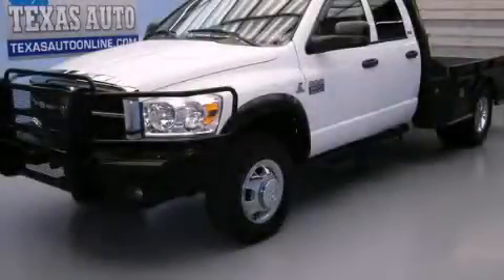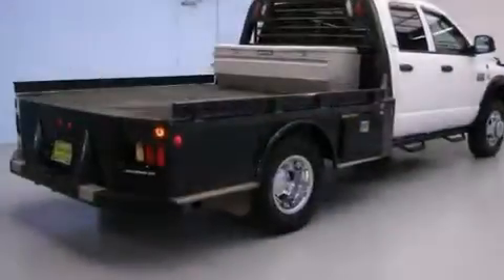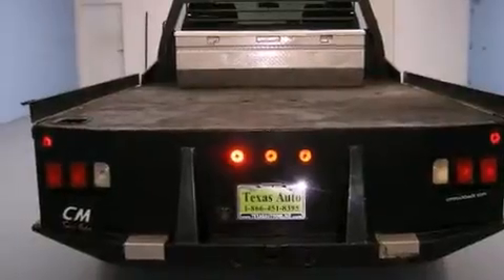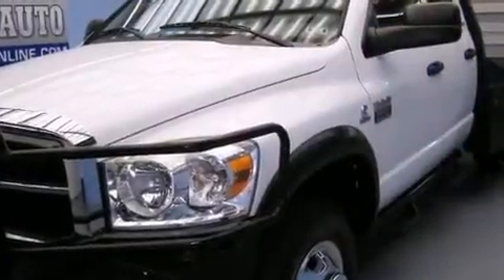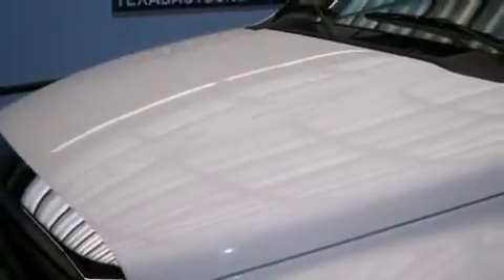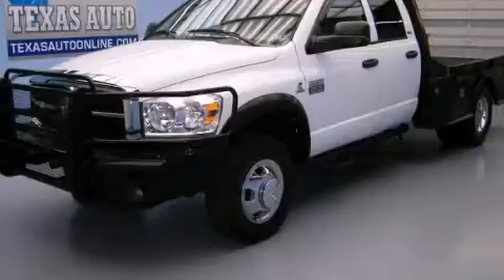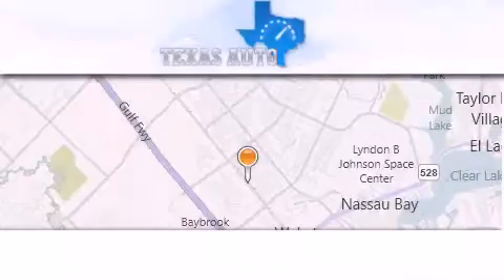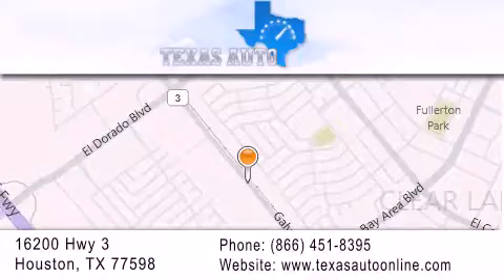2009 Dodge RAM 3500 Houston TX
Year : 2009
 Make : Dodge
 Model : RAM 3500
 Engine : 6.7L I6 Cummins Turbo Diesel Engine
 Trans . : Automatic
 Exterior : White
 Miles : 55,654
 Interior : Gray

 2009 Dodge RAM 3500 Houston TX